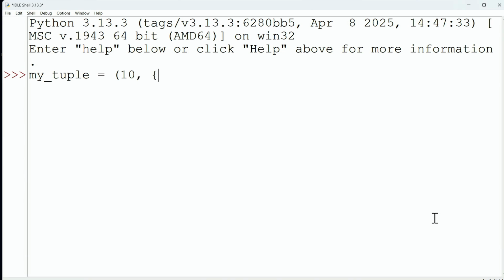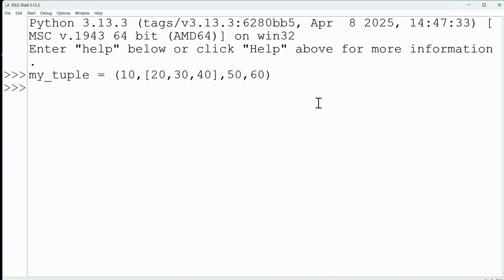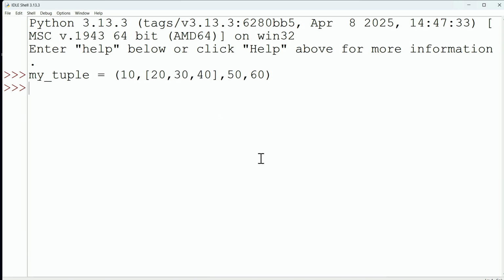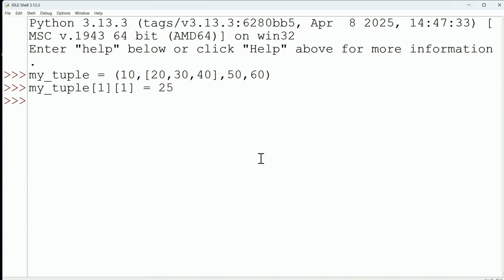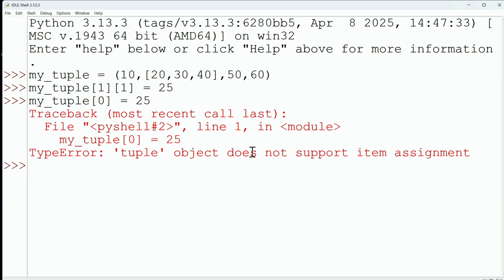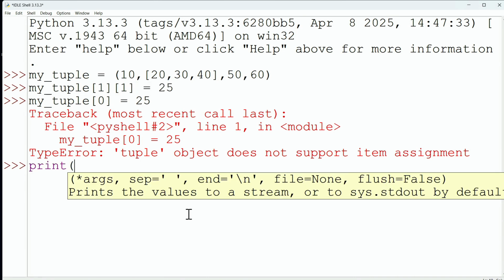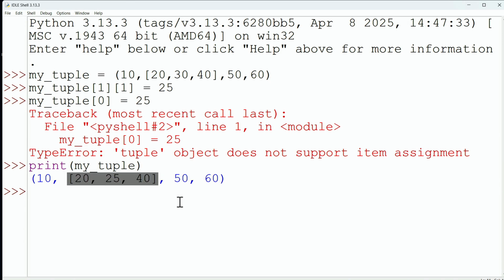Certified Entry Level Python Programmer - Part 43 - Lists in Tuples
🚀 In this video, you’ll:

Learn how you can easily use lists inside of tuples

Learn about the immutability of tuples and the mutability of lists

100% FREE YouTube course